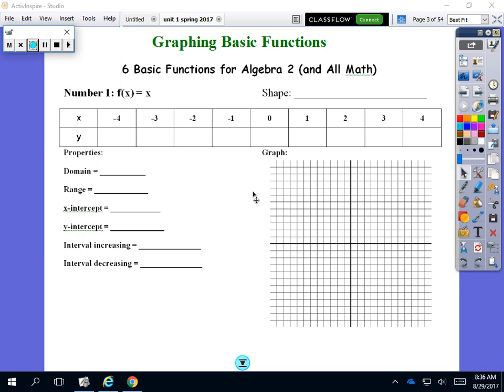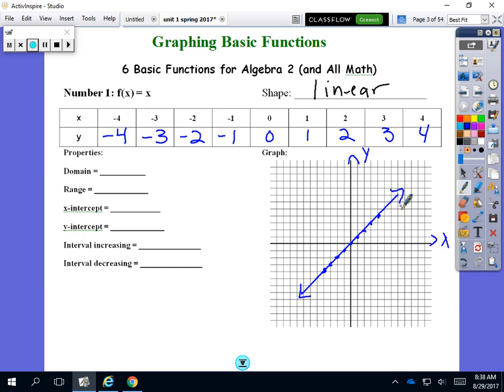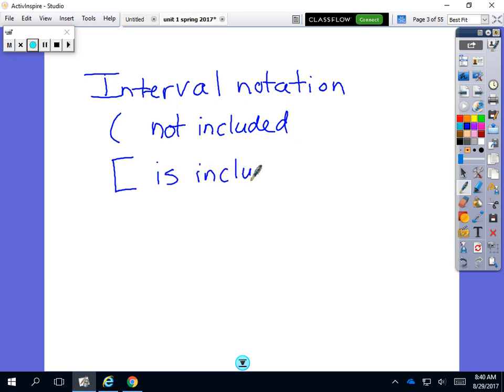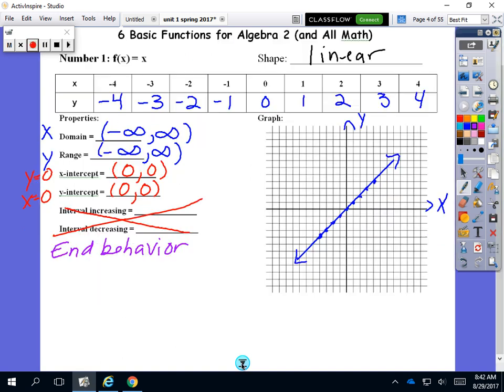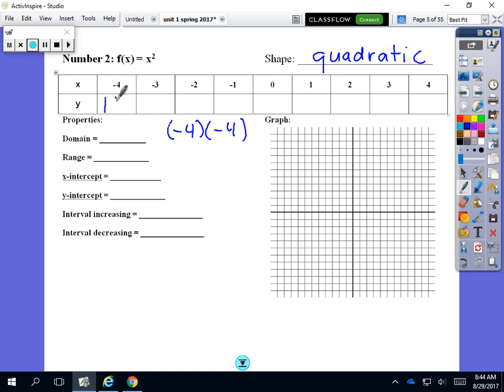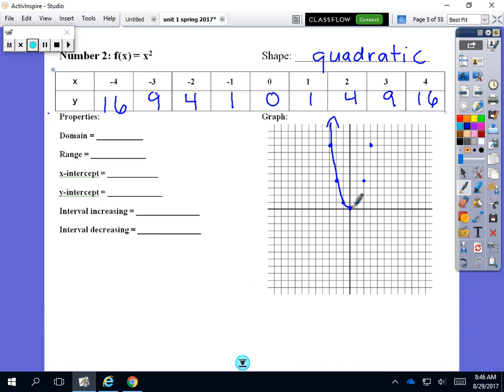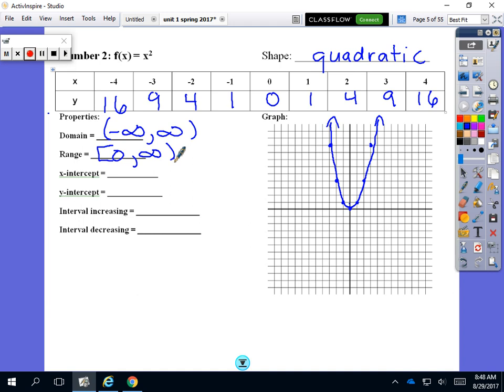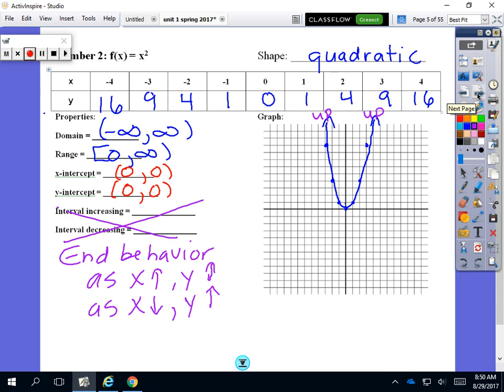Intro to Math 3 Basic Functions Discovery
This video is an introduction to the basic functions discovery lesson.